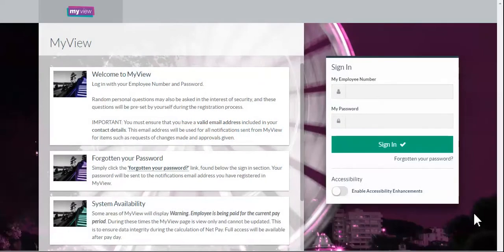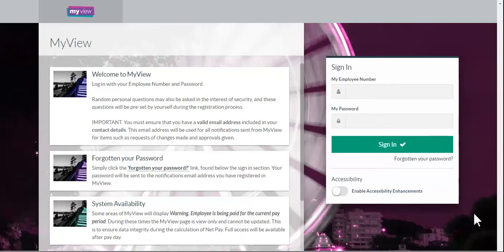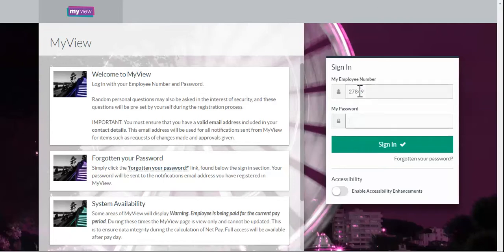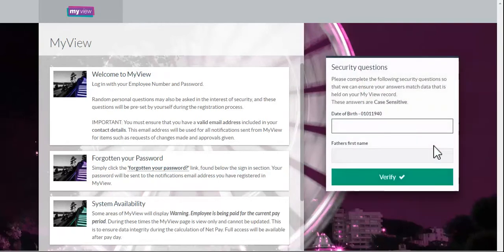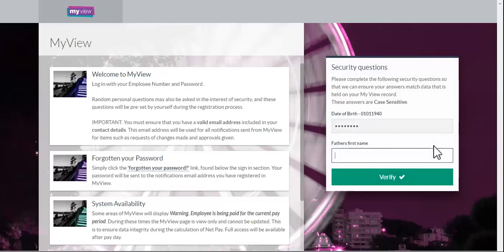MyView - Sign In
A video tutorial on how to sign in to your MyView account.